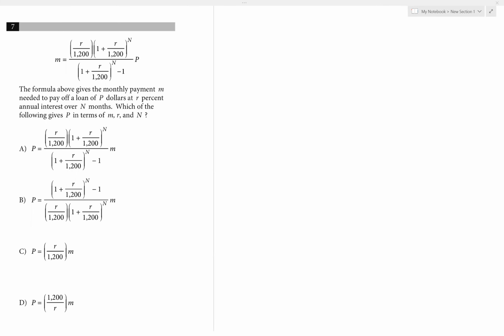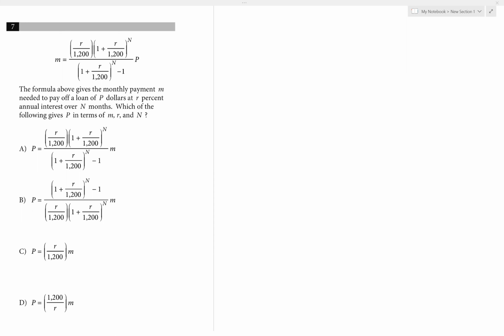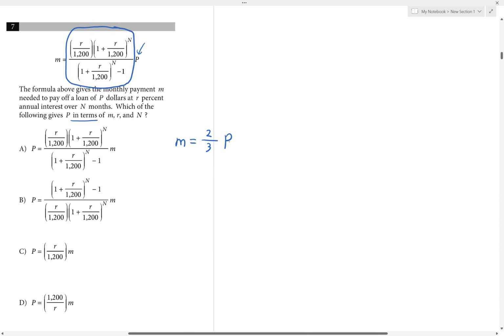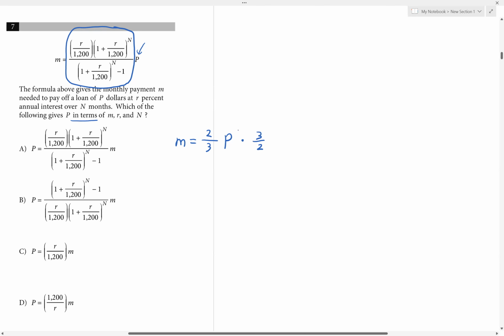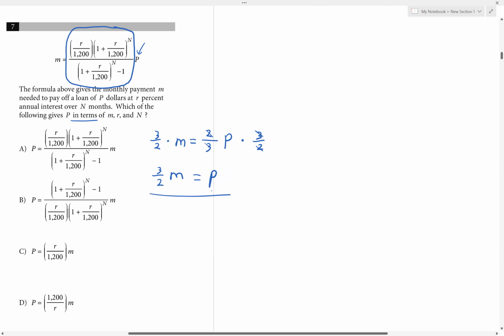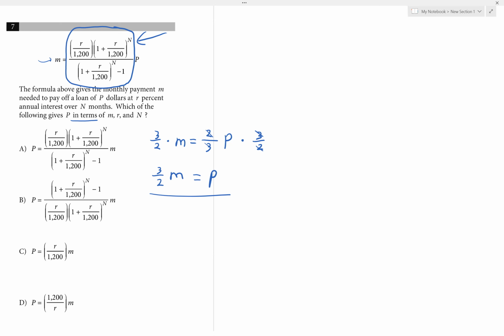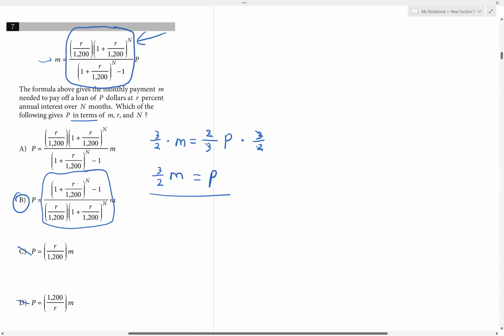SAT Math Test 1 No-Cal #7 by Mr. Jimmy